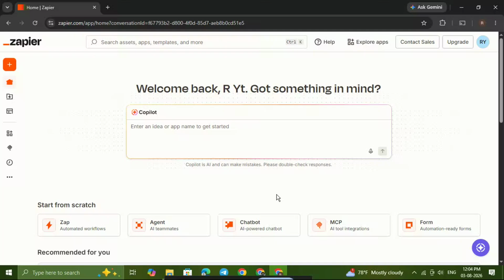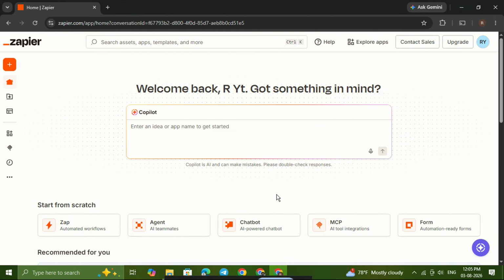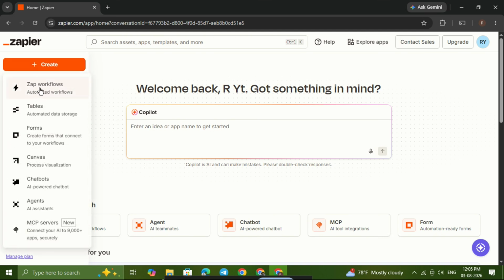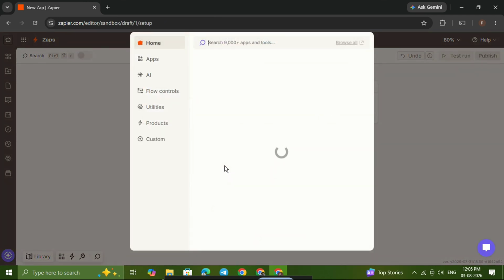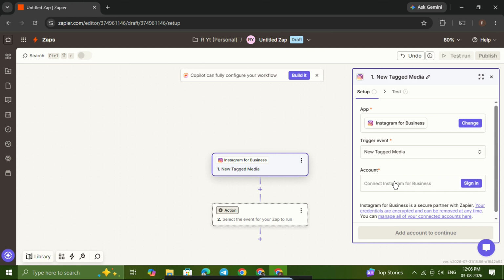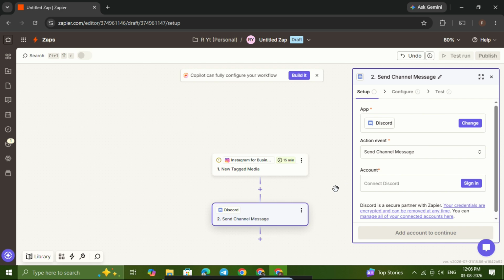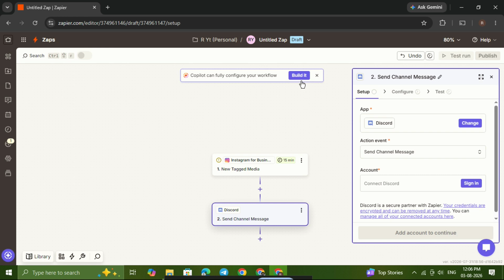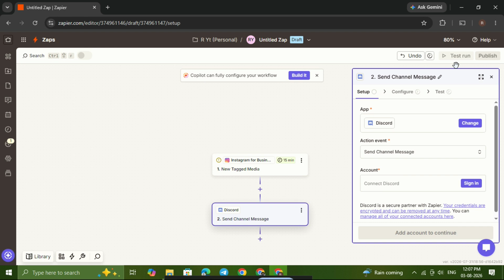How To Link Zapier Bot To Instagram To Discord (Step-By-Step Setup)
Learn how to link Zapier bot to Instagram and Discord with this step-by-step automation tutorial. Build the workflow, test the integration, and publish it successfully.

🕚Timestamps:
00:00 Intro
00:26 Go to Zapier
00:39 Click Create
00:48 Open Zap Workflows
00:56 Choose Trigger
01:04 Search And Select Instagram
01:18 Choose An Event And Sign In
01:38 Add The Action Step
01:46 Search And Select Discord
01:59 Choose Send Channel Message
02:12 Log In To Discord
02:24 Build, Test Run, And Publish

✍️What You'll Learn In This Video:
• How To Create A Zapier Workflow For Instagram And Discord
• How To Set Instagram As The Trigger App
• How To Add Discord As The Action App
• How To Choose Send Channel Message In Zapier
• How To Test A Zapier Automation Before Publishing
• How To Publish Your Zapier Bot Integration Successfully
• How To Connect Accounts Safely Inside Zapier
• How To Build A Simple Instagram To Discord Automation

💡Pro Tips:
• Double-check that you’re logged into the correct Instagram and Discord accounts before connecting.
• Use a clear Discord channel name so you can quickly find where the messages are going.
• Always run a test before publishing to catch setup errors early.
• If your workflow needs more control, review each event option carefully before choosing one.
• Keep your Zap naming organized so you can manage multiple automations later.